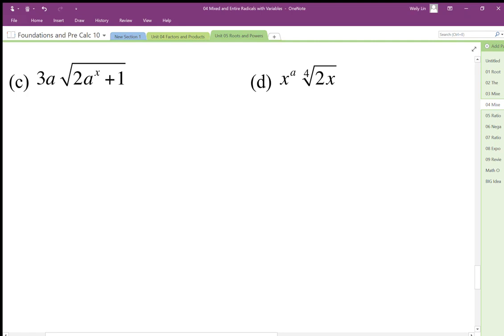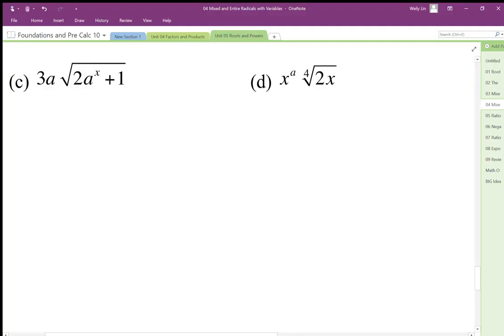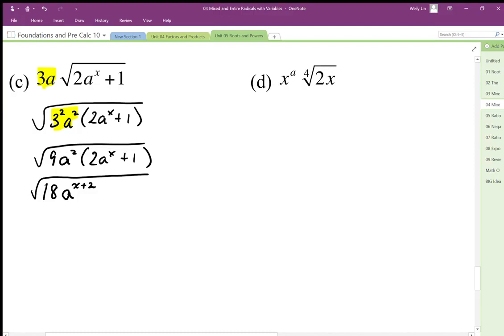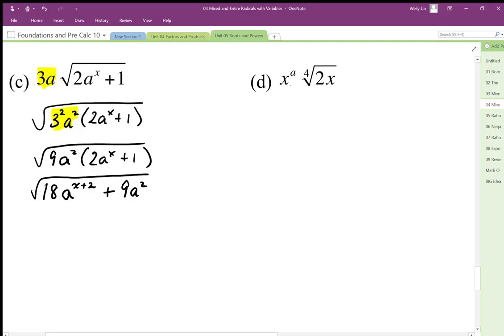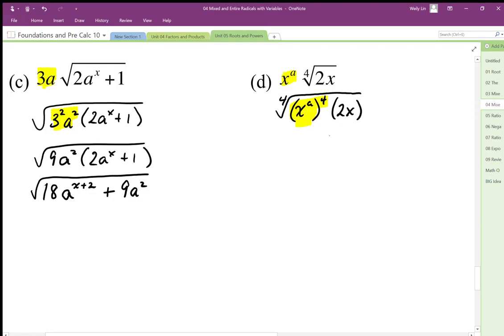05 Mixed and Entire Radicals with Variables Part5